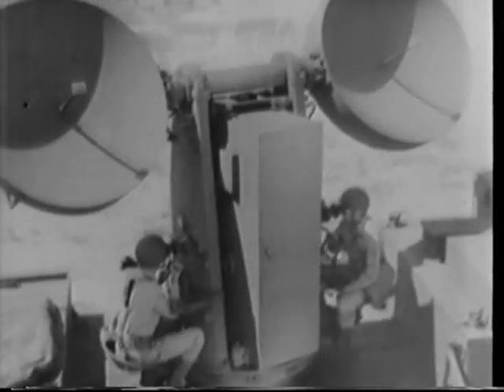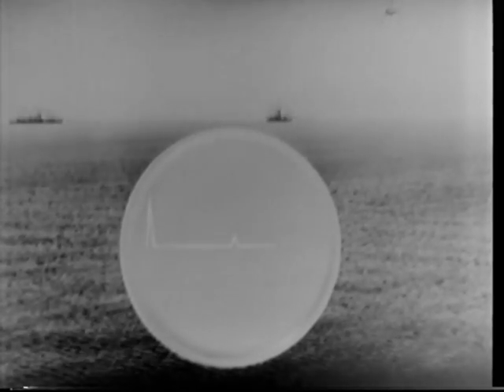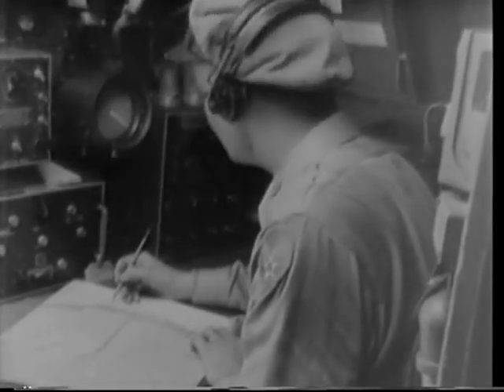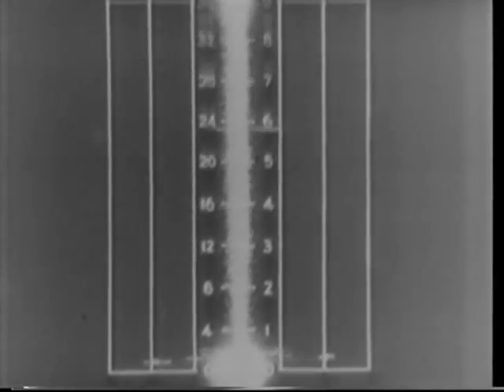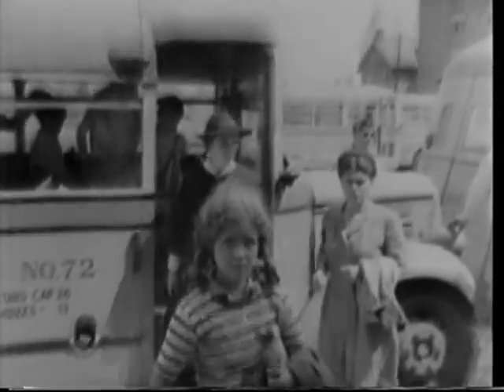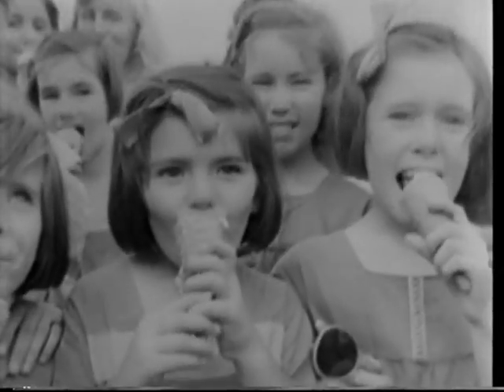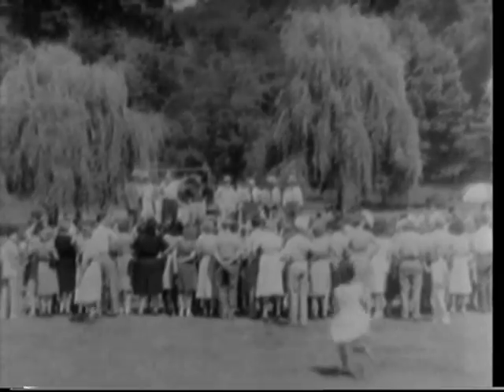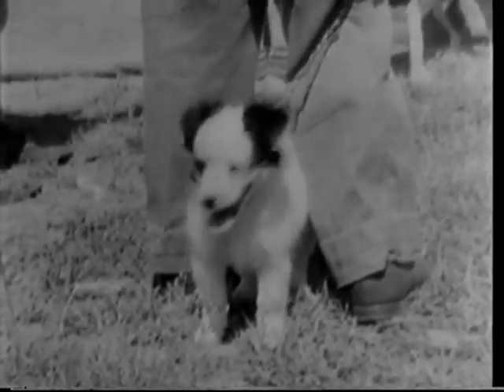Radar Secrets Revealed Newsreel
(1) "Miracle of radar revealed" - ground detectors and direction finders - animation - enemy spotted on oscilloscope - radar antenna on plane can find shoreline or entire convoy - directional equipment on ground can spot enemy and friendly planes - helps plane land safely; (2) Governors Meet Truman - Truman poses with state governors; (3) Day of Days For Orphans - 60 buses bring 3000 orphans in NY to Long Beach; (4) Model Planes Fly 85 MPH - Chicago model plane meet; (5) Gone To The Bow-Wows - Danbury CT annual dog show. (complete newsreel)